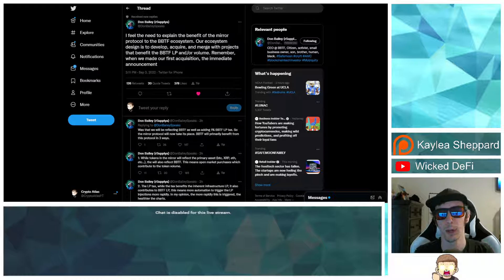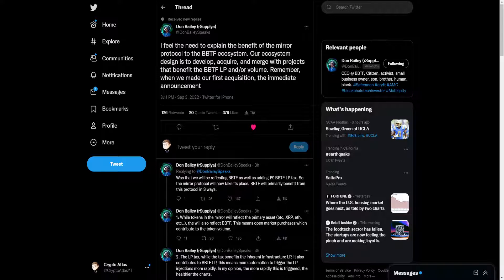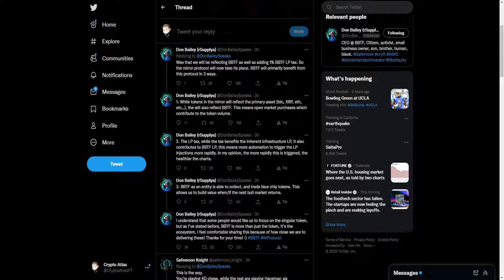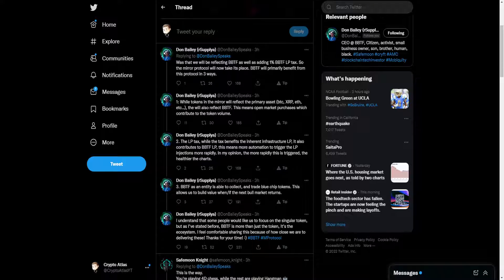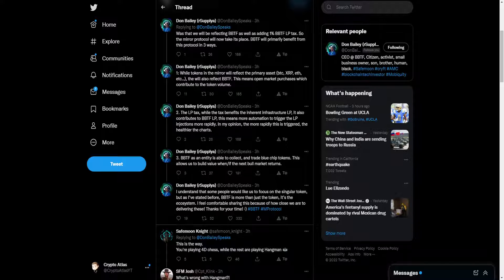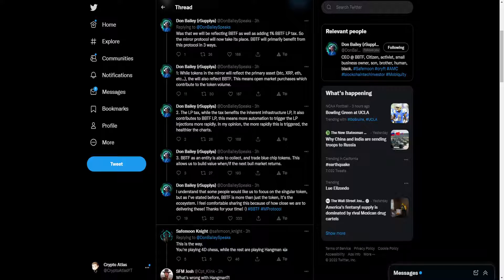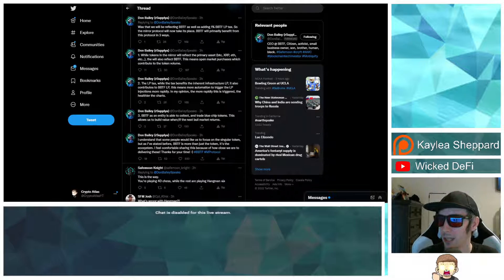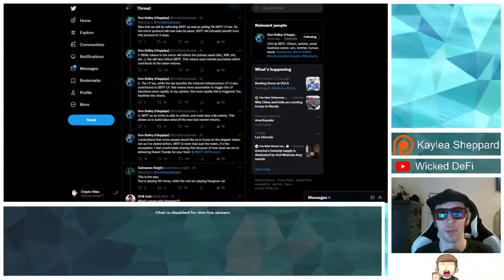BBTF CEO Explains "Mirror Protocol"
The CEO of BlockBusters Tech goes into detail on how the Mirror Protocol will work.